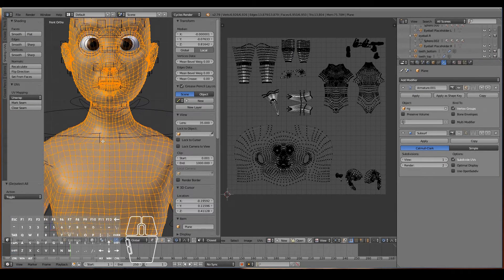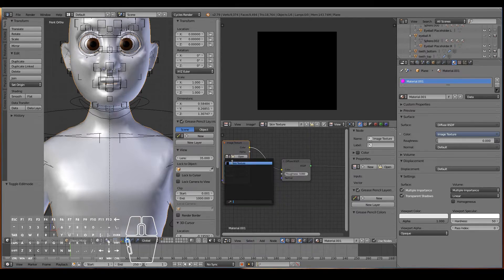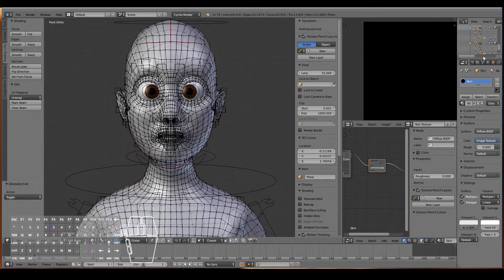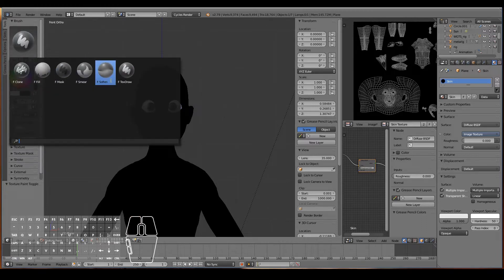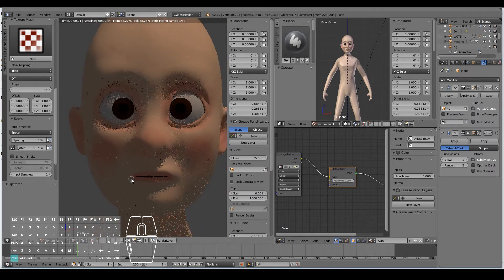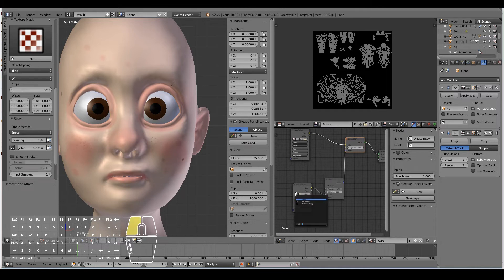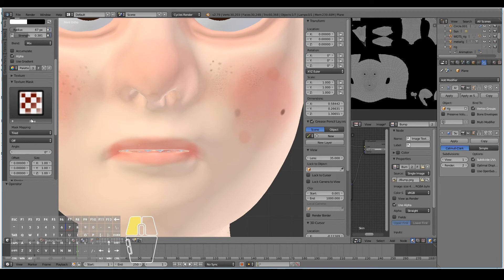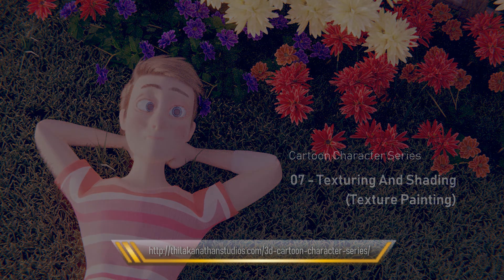How To Paint Skin And Eye Textures To Your Characters In Blender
In this video, you will learn how to paint skin and eye textures in Blender.